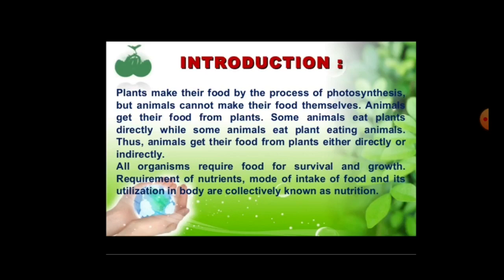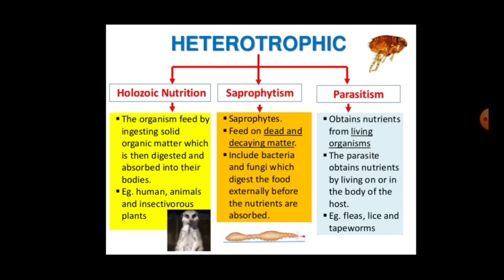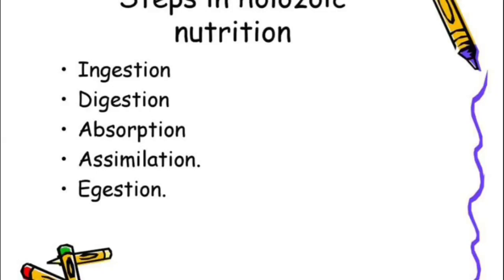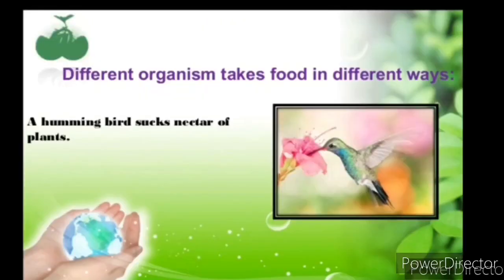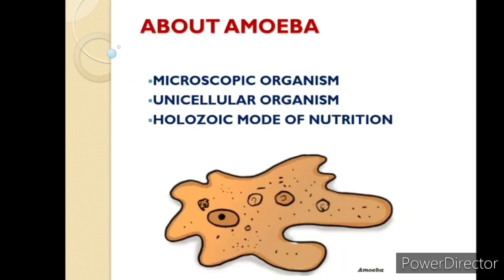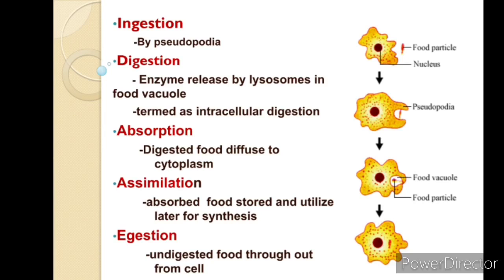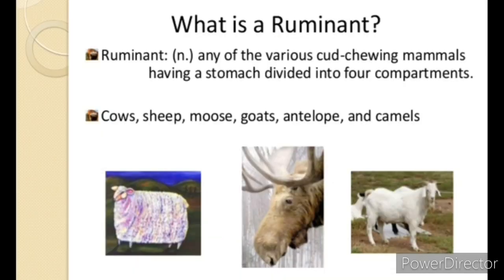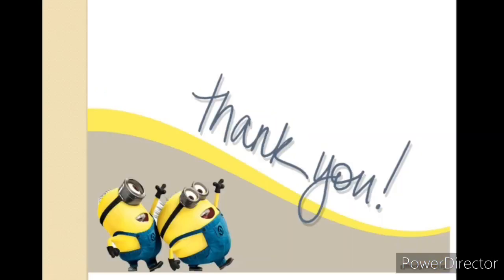Class 7 Science Chapter 2 Nutrition in Animals